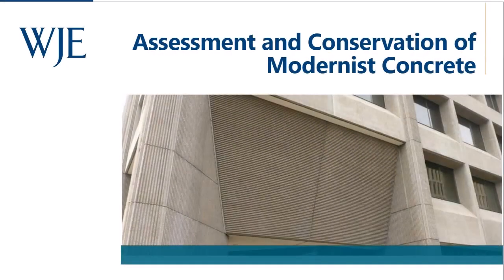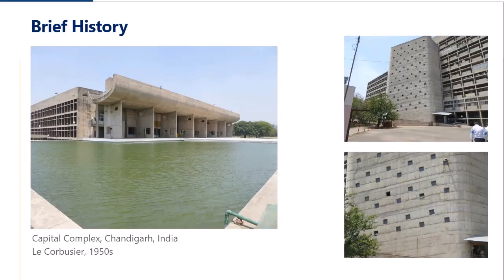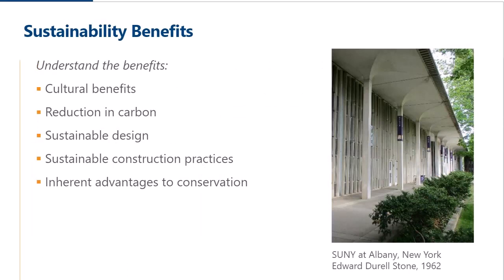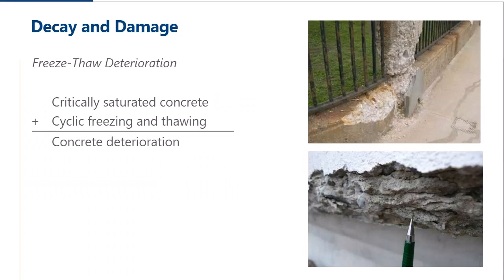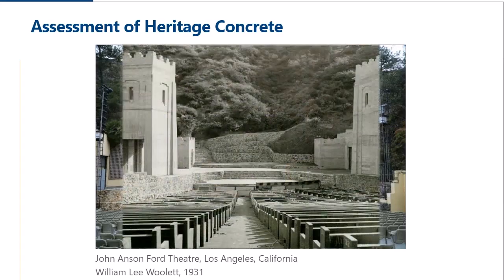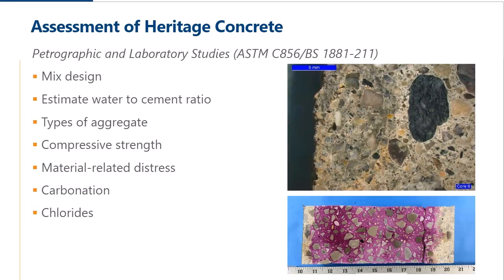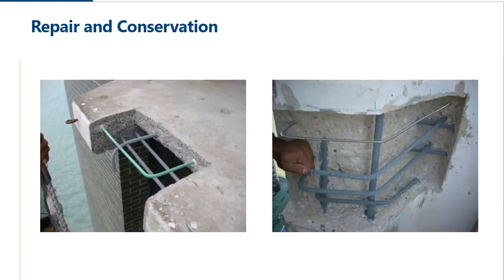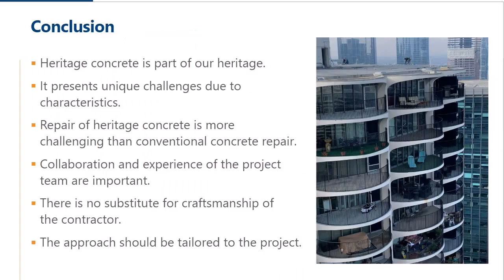Assessment and Conservation of Modernist Concrete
Concrete technology proliferated in post-war Europe as engineers and architects began producing groundbreaking building designs and civil structures with structural concrete. For modern practitioners and those responsible for stewardship of post-war era heritage, maintaining these concrete structures can be technically challenging. It is important to understand the significance and construction of these concrete structures, including material constituents of the concrete, unique characteristics, and extent and causes of deterioration as well as project requirements and goals. Proper repair techniques and conservation treatments are critical to preserving their significance and value.

In this webinar, WJE engineers Paul Gaudette and Ann Harrer discuss the history and development of 20th century concrete technology with case studies that demonstrate a range of repair and conservation approaches.